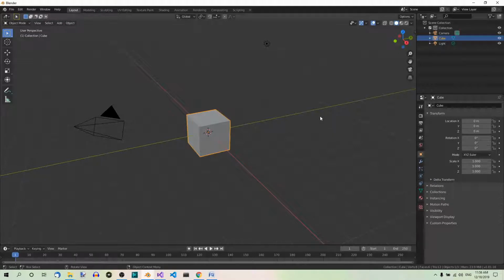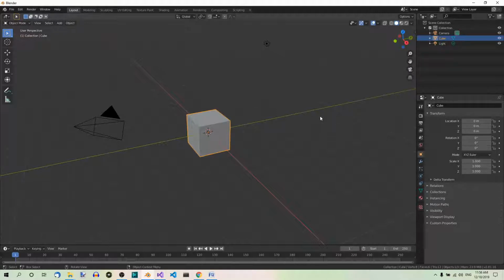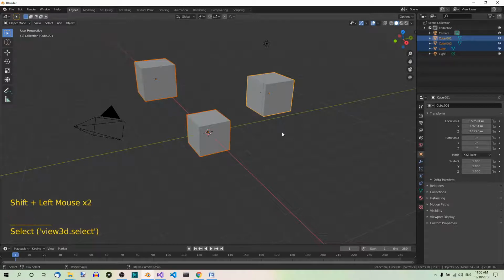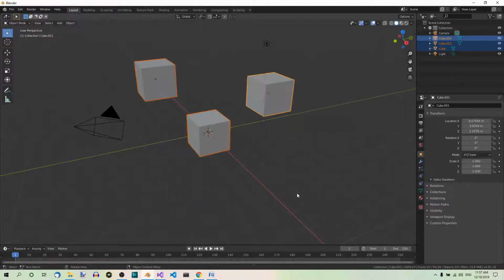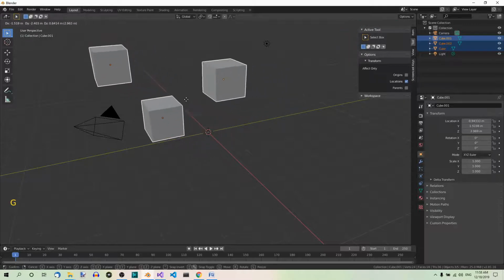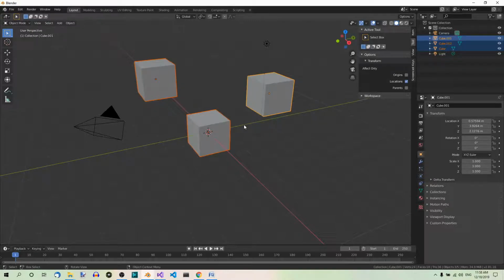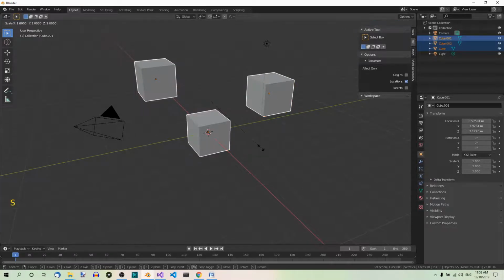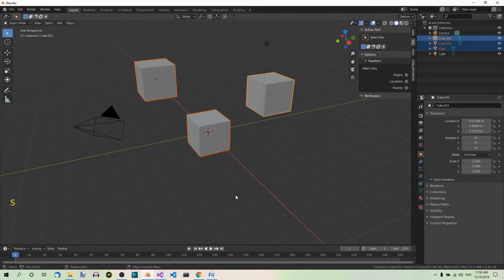Blender Quick Tips - How To Affect Only Locations in Transformations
In this video you’ll learn how to affect only the locations of objects and not the objects themselves in transformations. I’ll be using the 2.81 version of Blender.